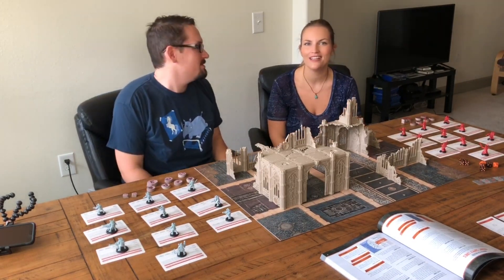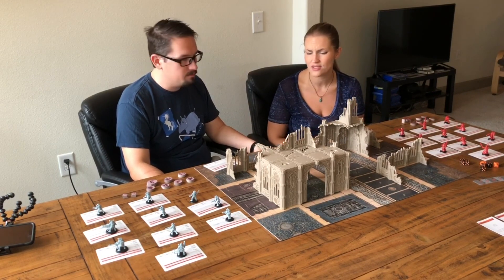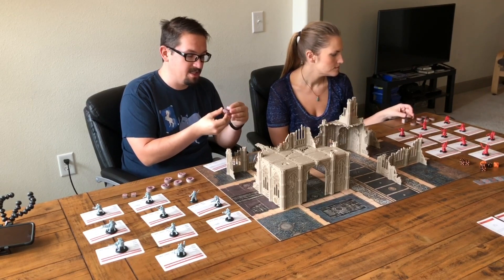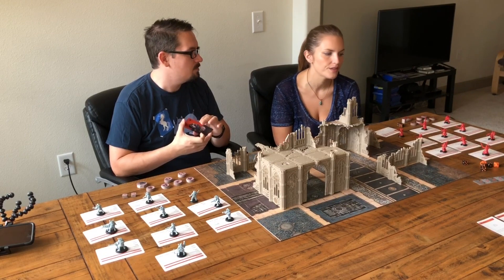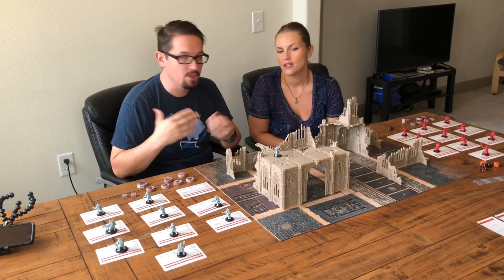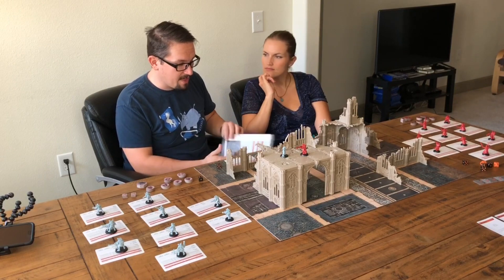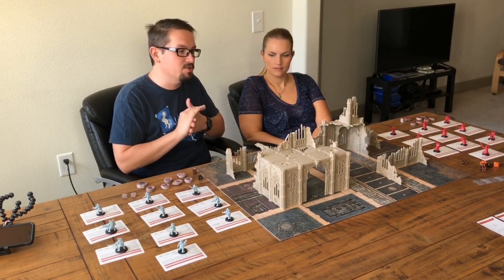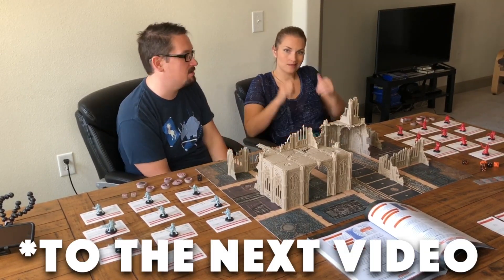How To Play Warhammer 40k Kill Team: Learn The Basics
Excited to learn how to play Warhammer 40k Kill Team? This is the video for you!

Join us as we go over the basic rules for Kill Team! We cover picking a mission, and the phases of the game each round.

Have questions? Ask us in the comments, we'll answer them!

Next week we'll put what we talked about in action, and show you what a game looks like!